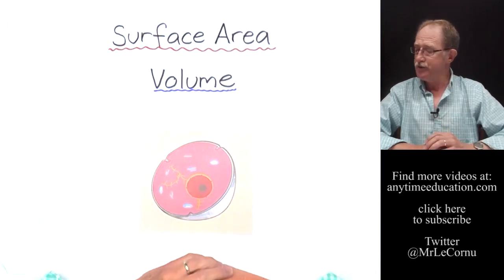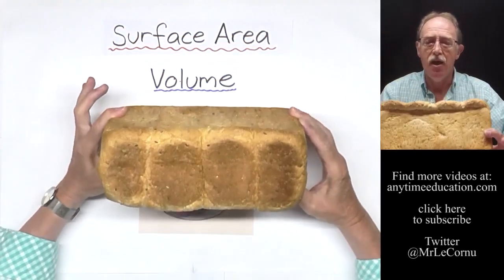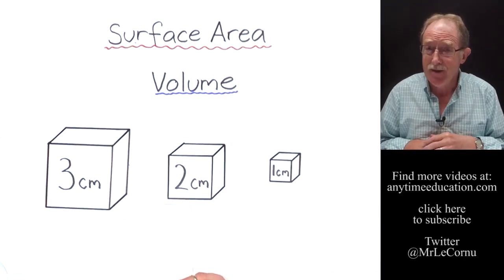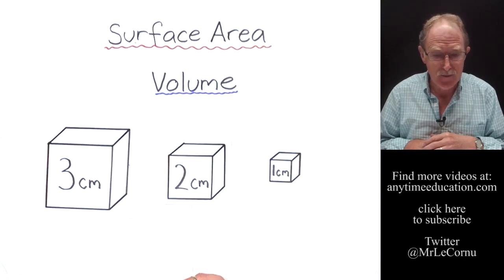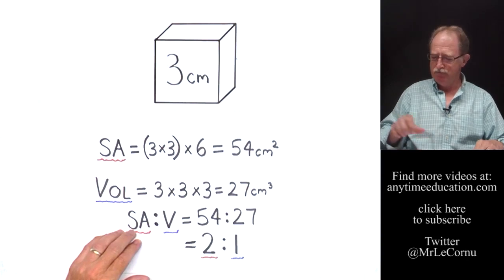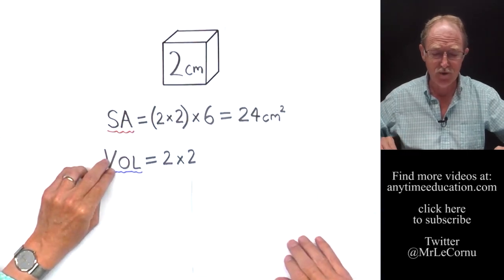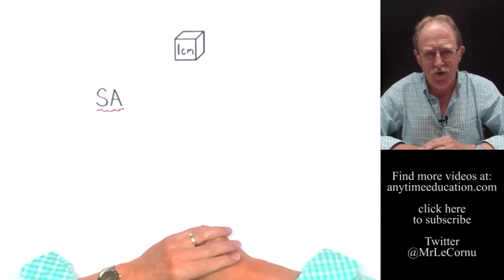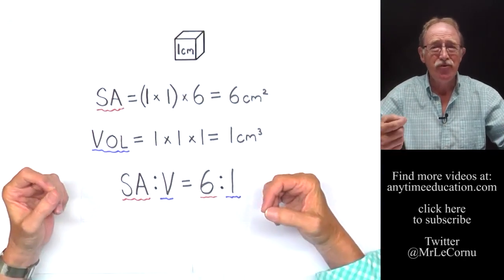Why Are Cells So Small? (Surface Area to Volume Ratio)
Cells are microscopic in order to maximise their surface area compared to their volume (surface area to volume ratio - SA:V). Having a large SA:V enables the cell to be highly efficient at exchanging materials (nutrients and wastes) with its surroundings. This video explains SA:V, how it works and why it is so important to cells.